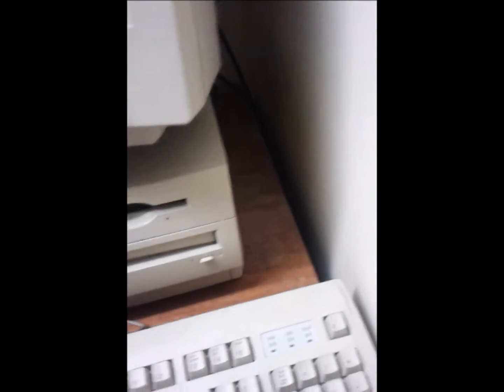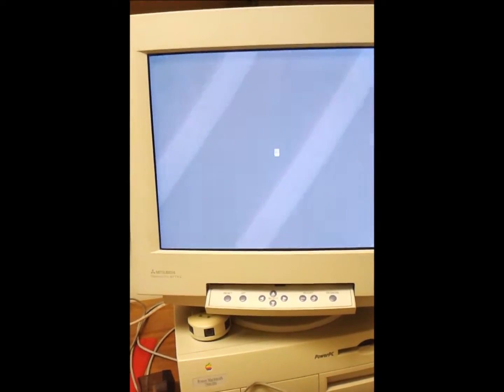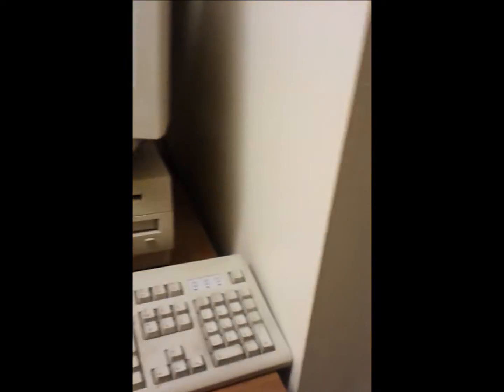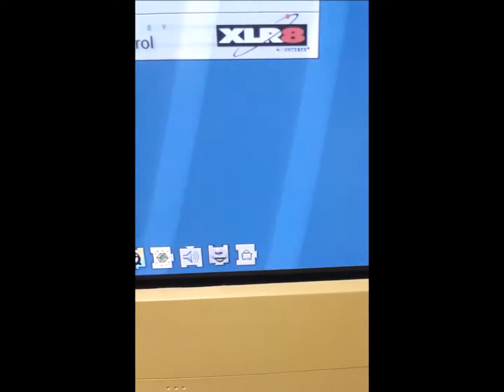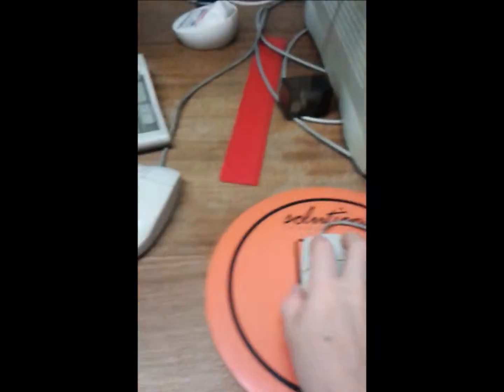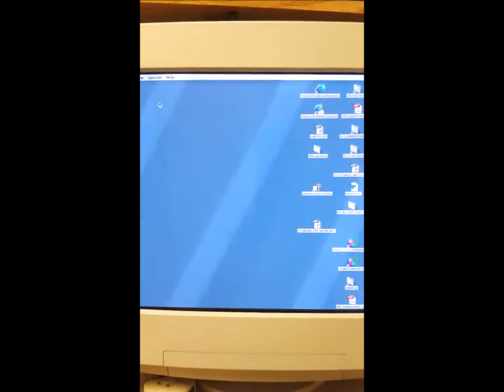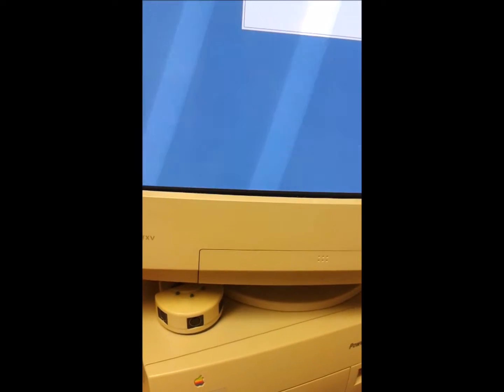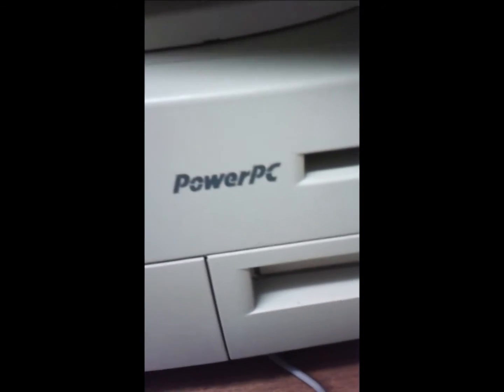Apple Power Macintosh 7300 Demo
Demo on the Mac